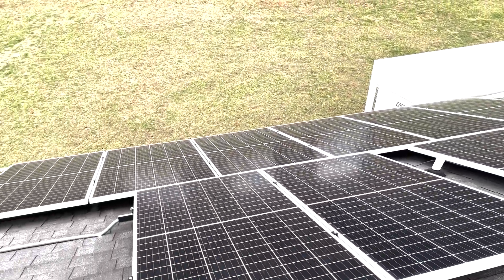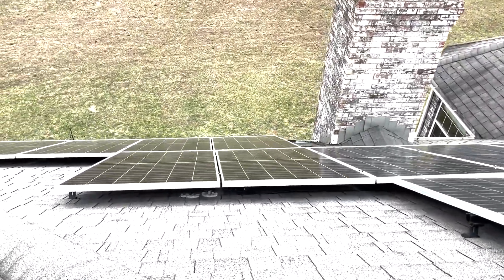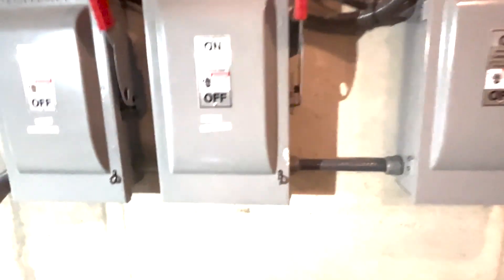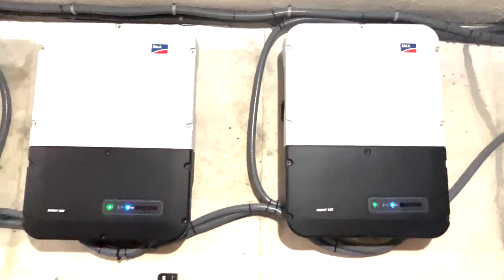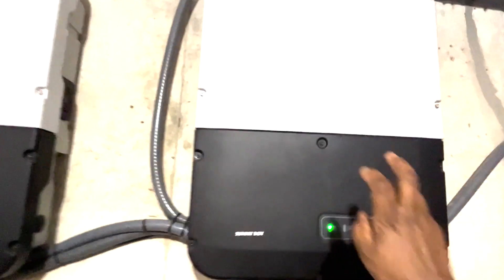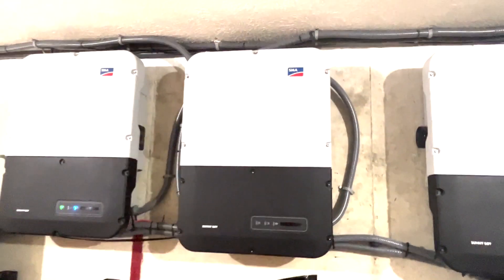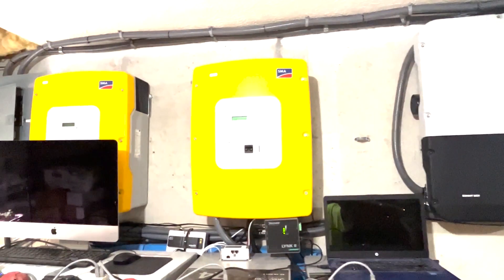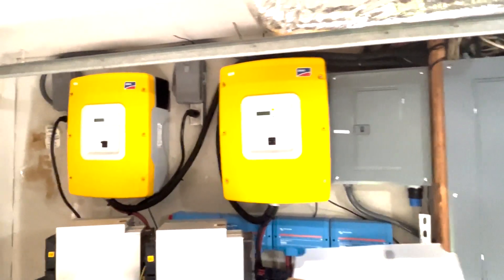SMA SUNNY ISLAND SUNNY/BOY OFF GRID SYSTEM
SMA SUNNY ISLAND SUNNY/BOY OFF GRID SYSTEM BUILD